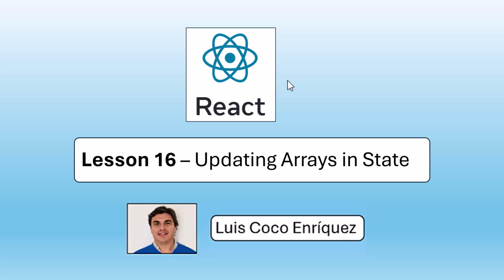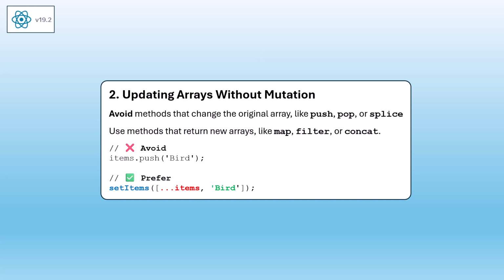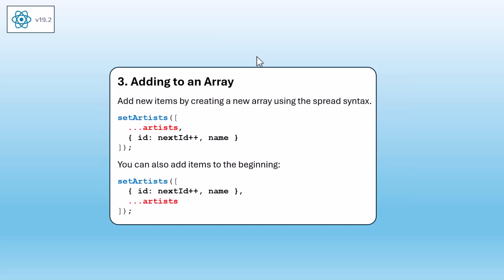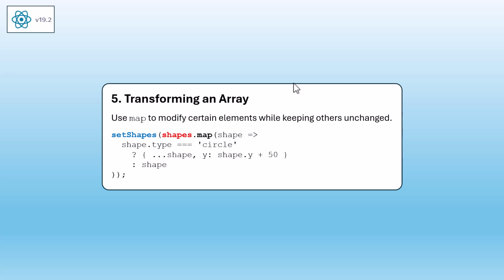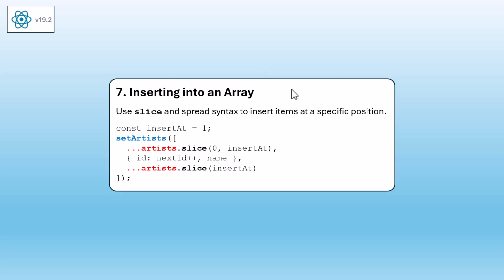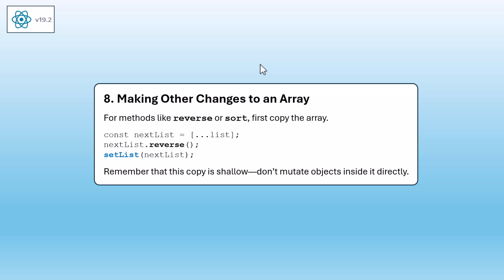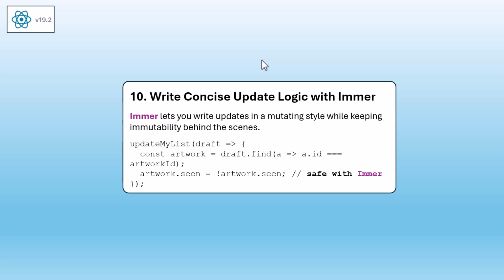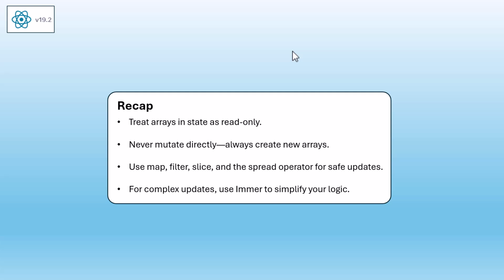React 19.2 - Lesson 16 - Updating Arrays in State